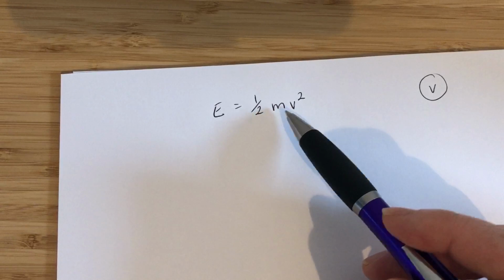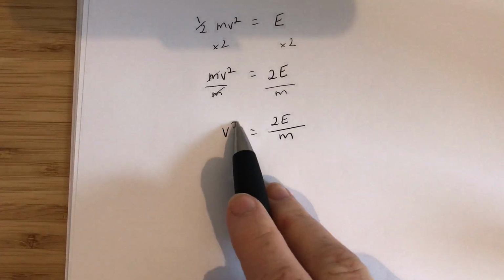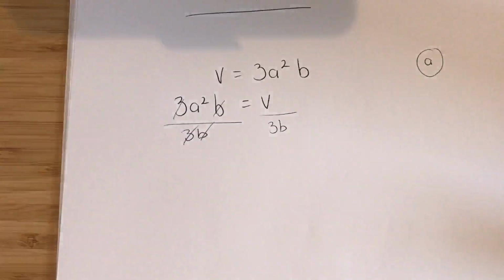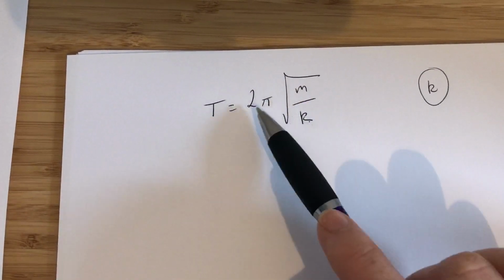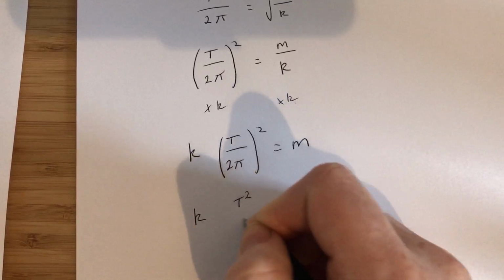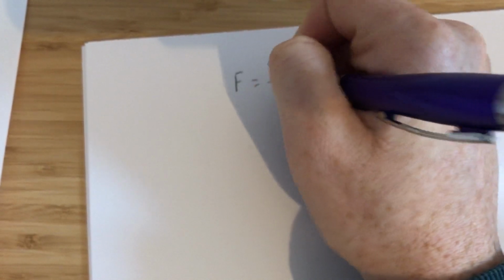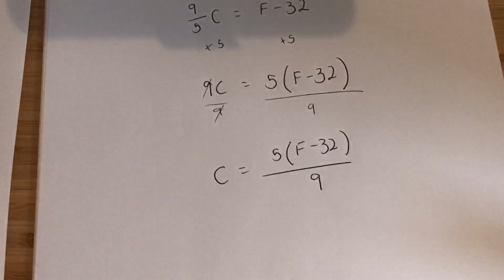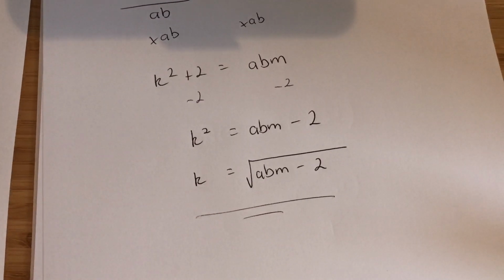Changing the Subject